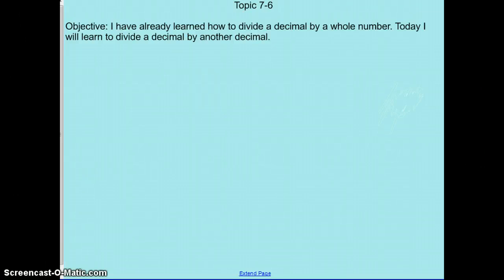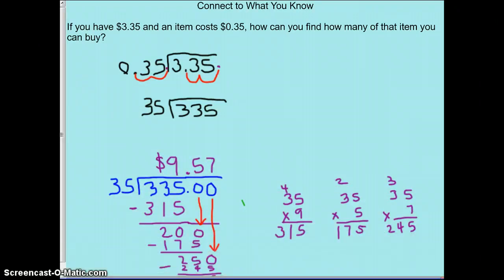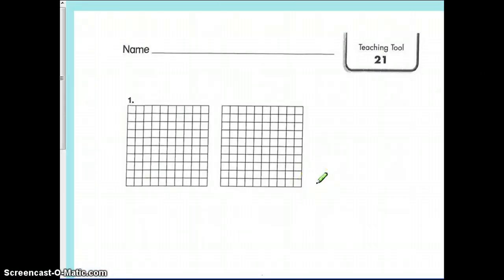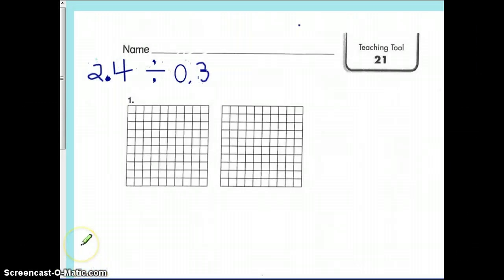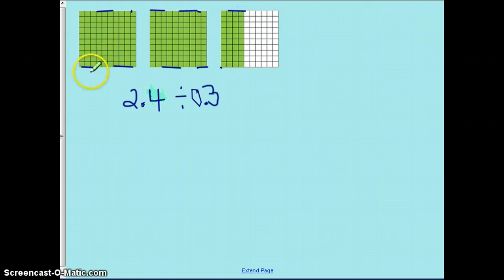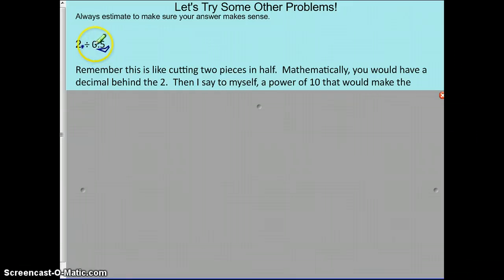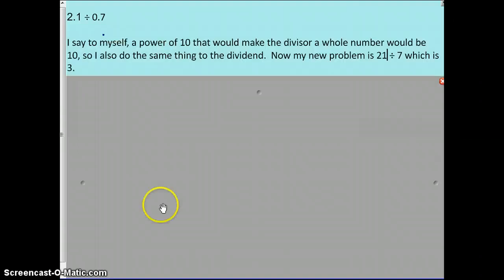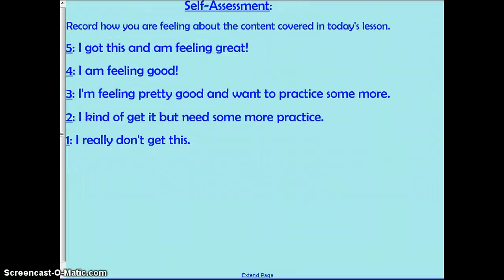Topic 7-6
Envision 7-6